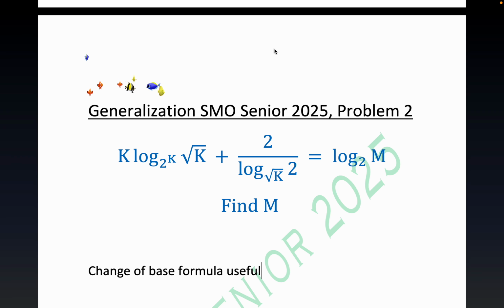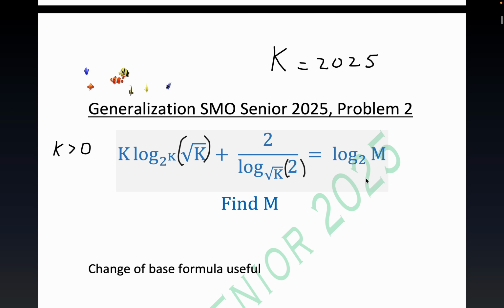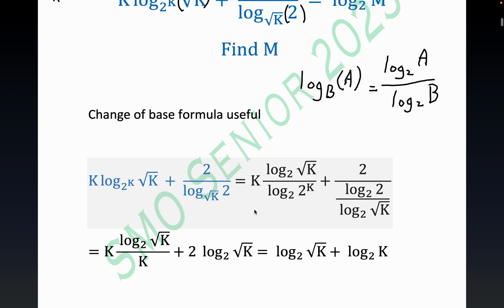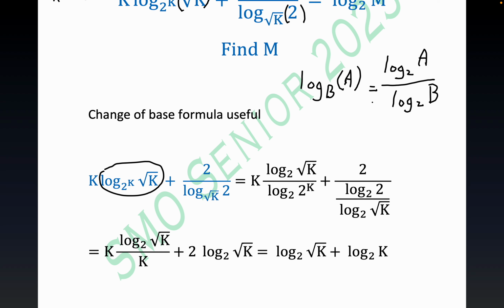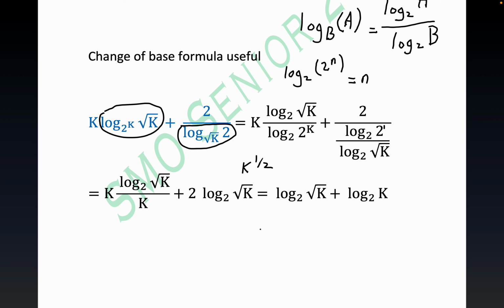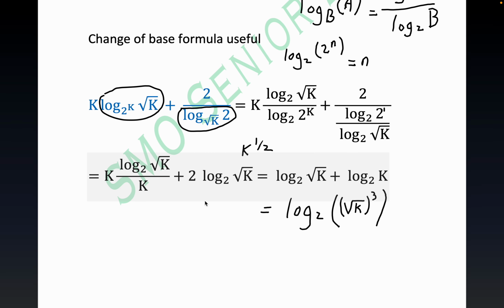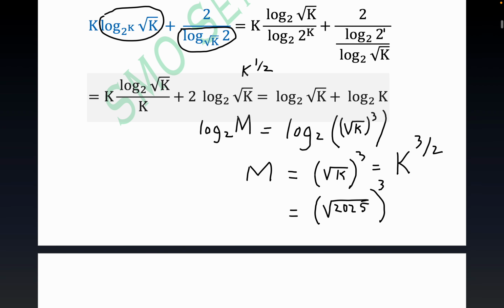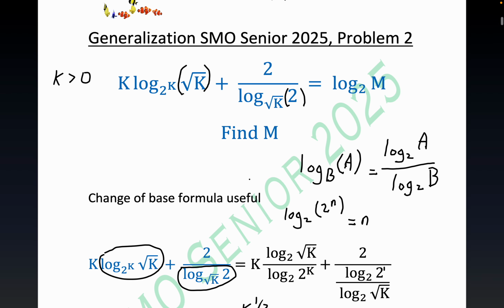Generalization SMO Senior 2025, Problem 2 Klog2^K (⁡√K ) + 2/log√K (⁡2) = log2⁡(M) Find M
Warning: This math video may induce notational ennui/discomfort(How do I overcome the boredom of reading math books? Read the commentary by Allen Ries and Trebor Huang on this self-defeating question) . Illinois mathematician Jeff Erickson wrote incisively on the somewhat related notion of what constitutes a clear proof, i.e. how much notation is too much balanced with how much English exposition is too much. VERY difficult to assess as the proof writer also has to consider his audience! Walter D. Petrovic politely and convincingly adds his insights to this controversial topic.
Change of Base formula and sum to product law of logarithms were used to solve this problem
Generalizing SMO Senior 2025 Problem 2